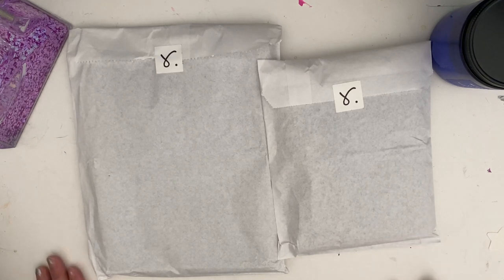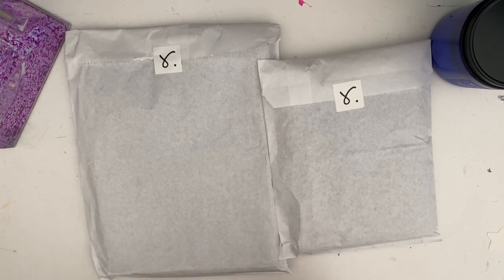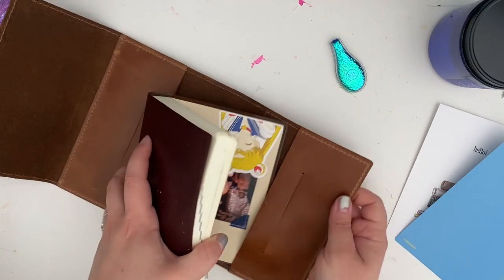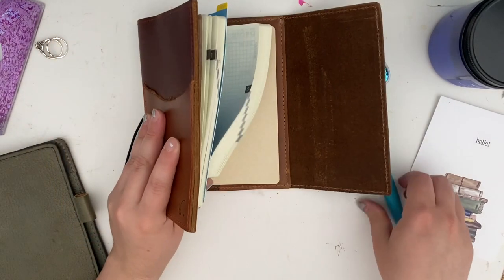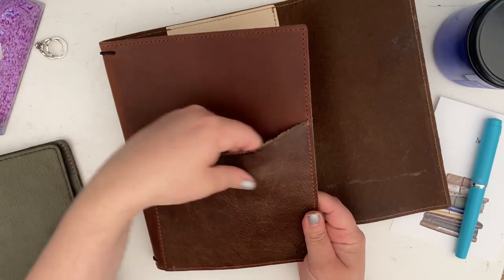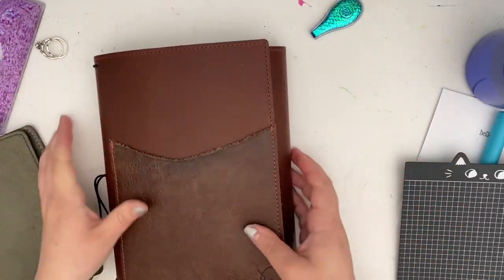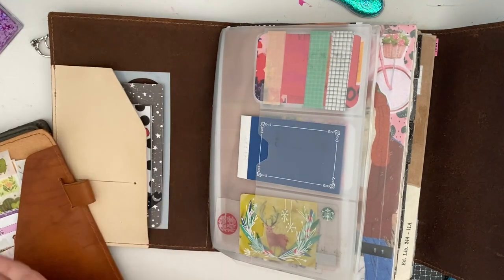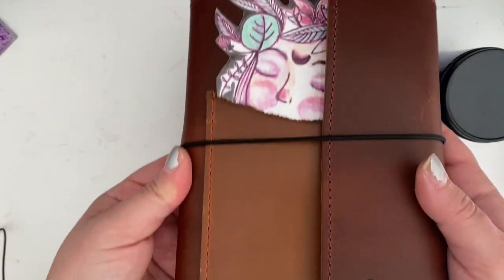Sojourner Unboxing and Setup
Wind Summer Art (wooden bead charm)